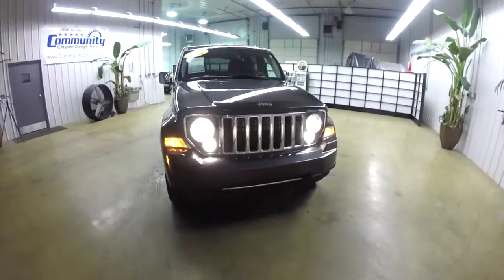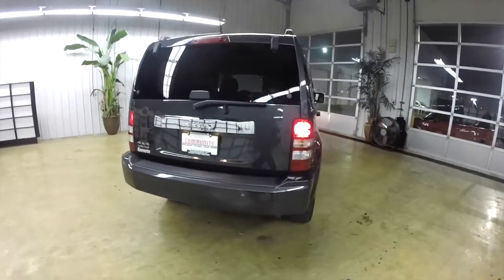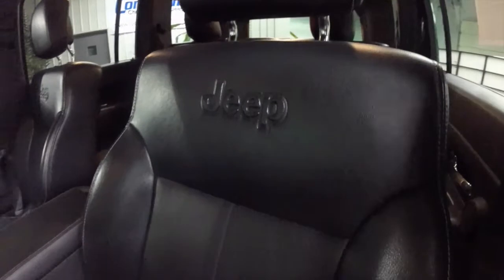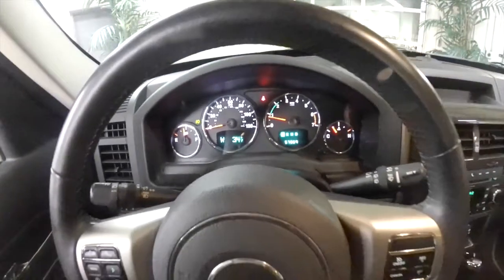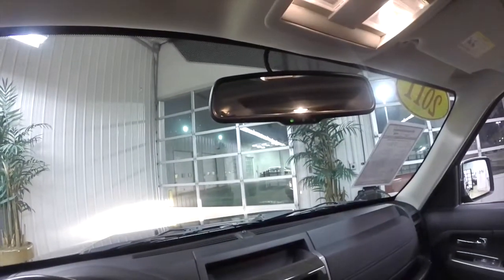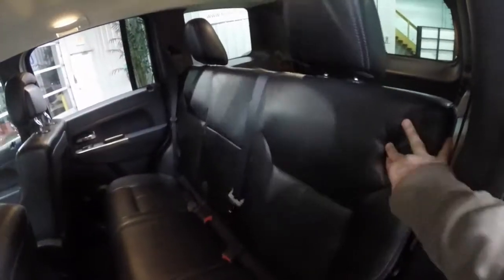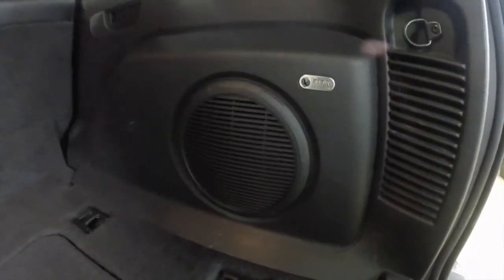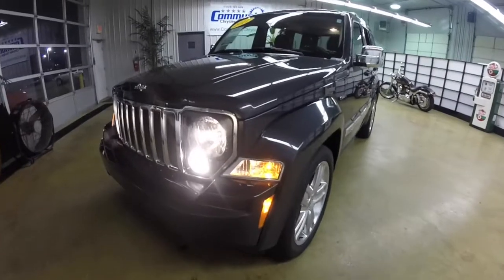2011 Jeep Liberty Limited Jet Edition|P10027A